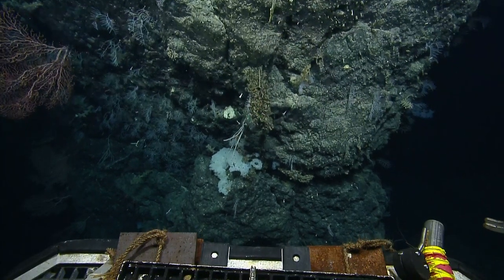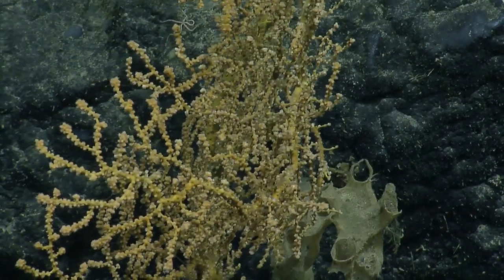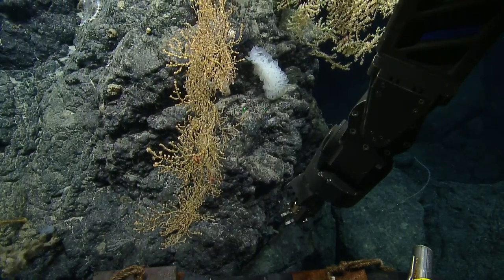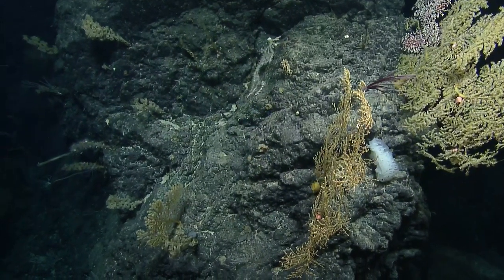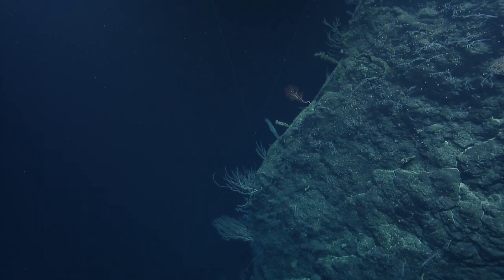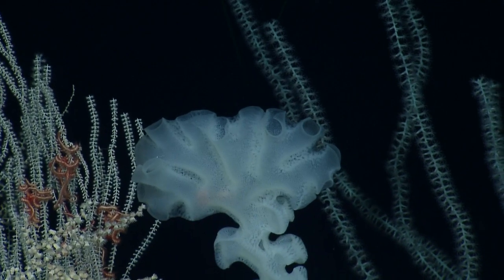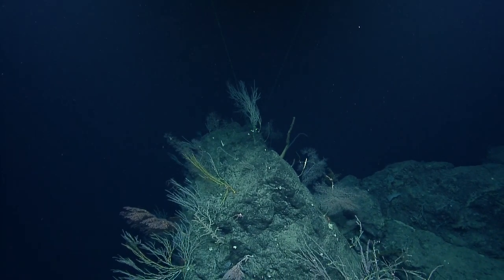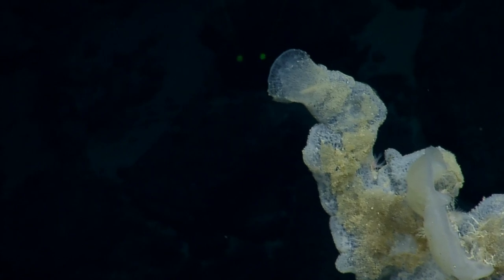fixedROV Hercules Dive NA135 H1900 18 of 25 2021 12 17 14 52 41 638 UTC 191